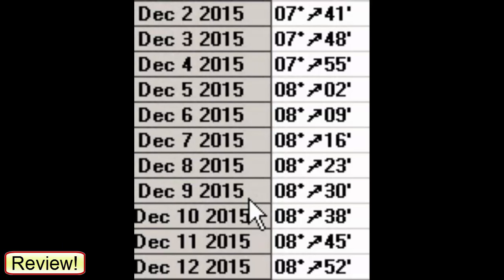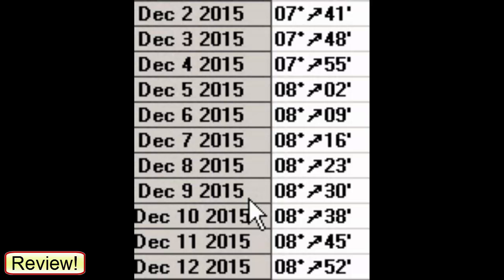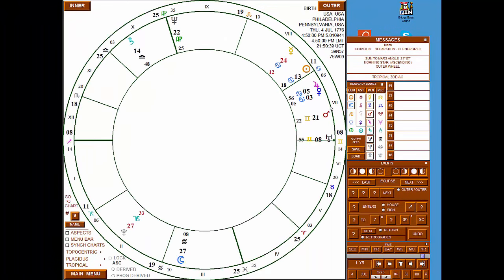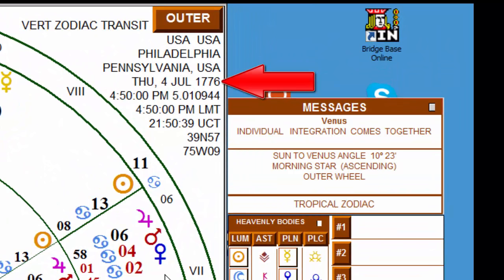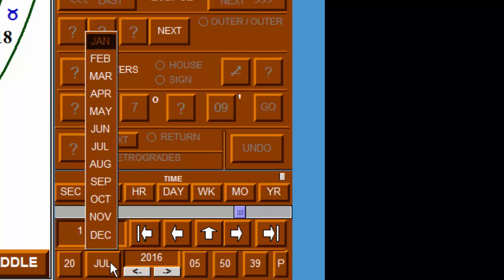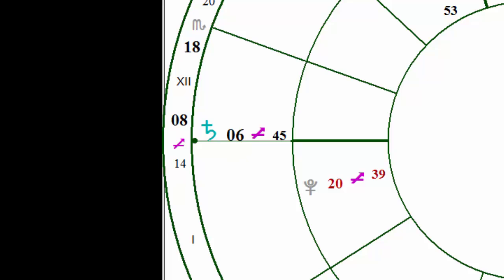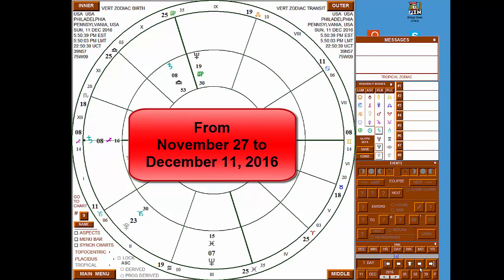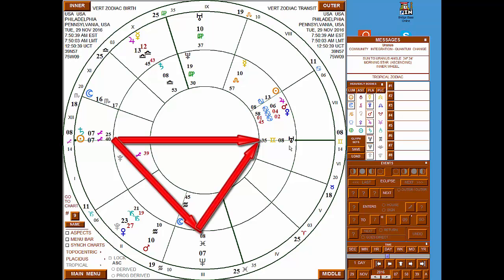VZ Saturn in the USA 1st house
This video discusses Saturn's Vertical Zodiac twin in the first hosue of the USA